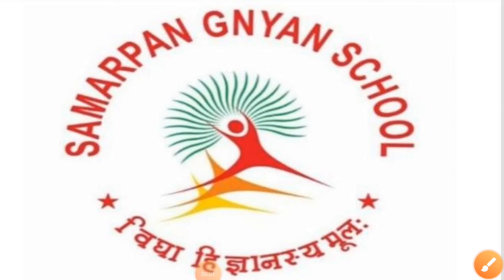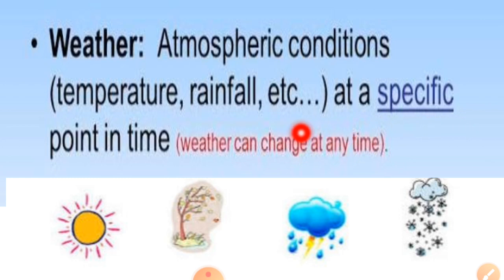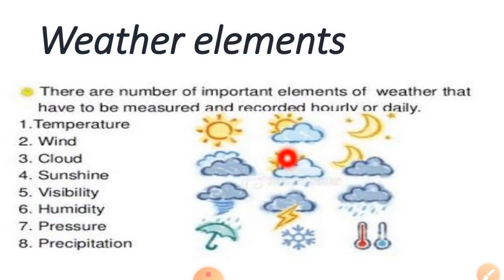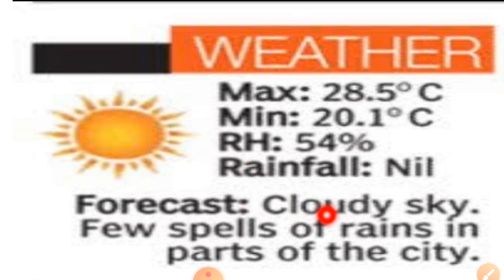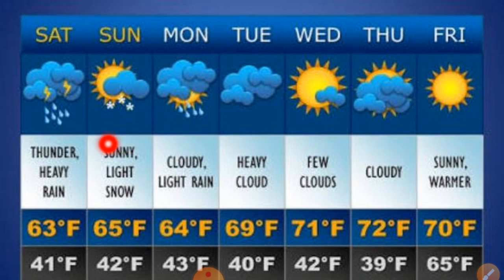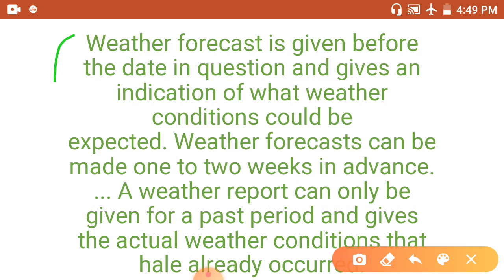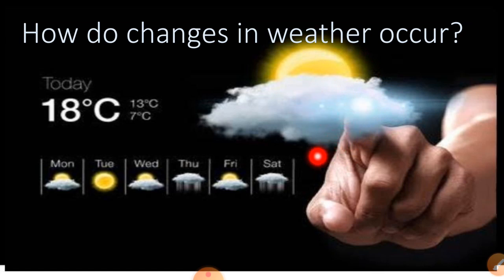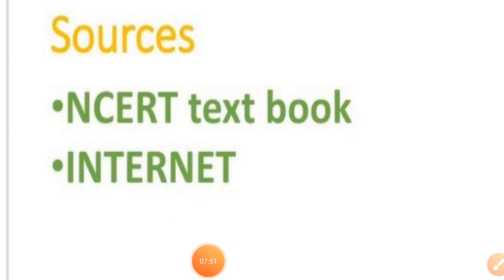Samarpan Gnyan School, Class 7, Science, Chapter 7, Weather Climate and adaption of animal, Part 1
Class 7, Science, Chapter 7, Weather Climate and adaption of animal, Part 1